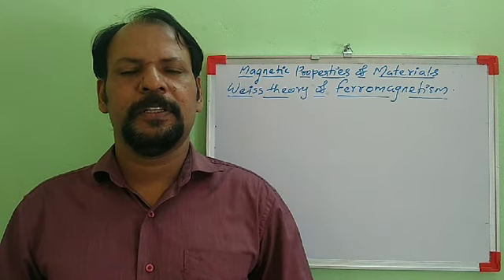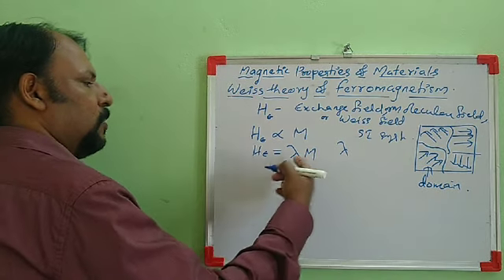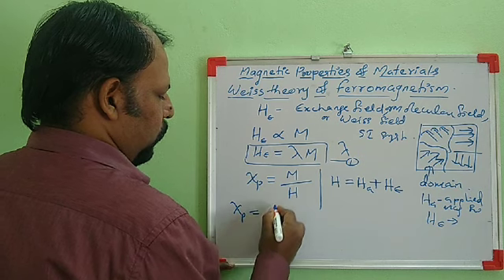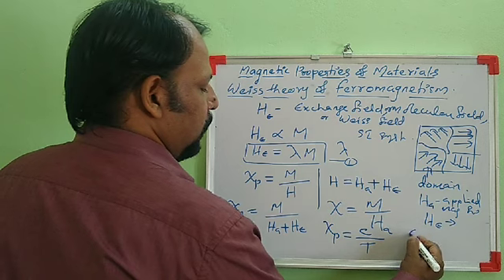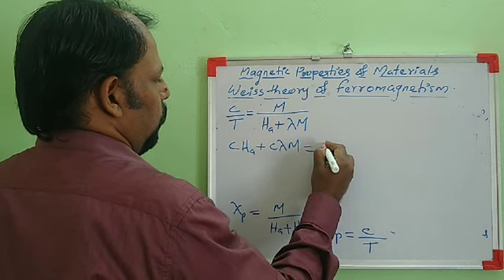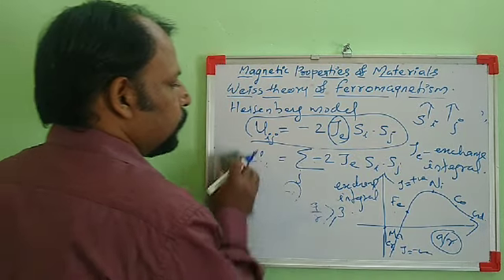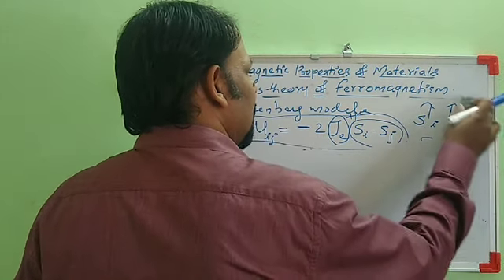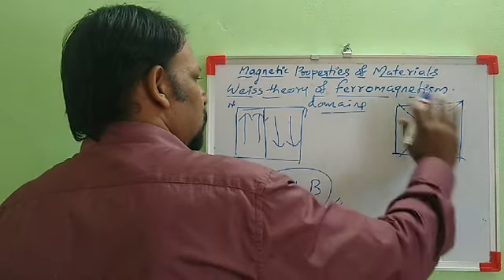Lecture 5: Magnetic Properties of Materials - Weiss Theory of Ferromagnetism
Dr. Jolly Bose R, Assistant Professor, Department of Physics,  Government College Kariavattom